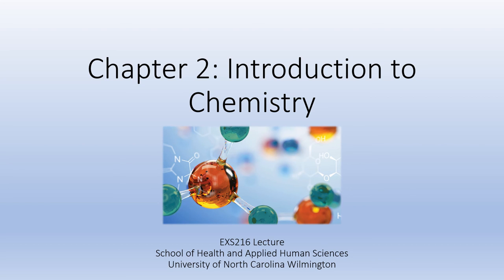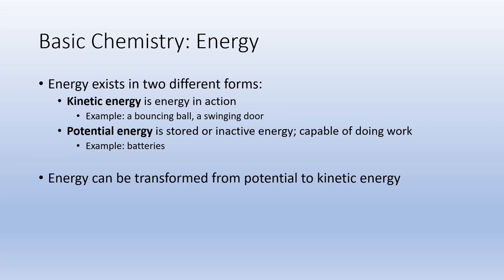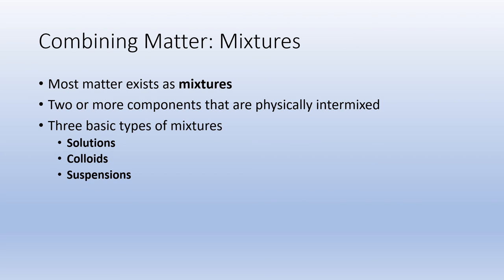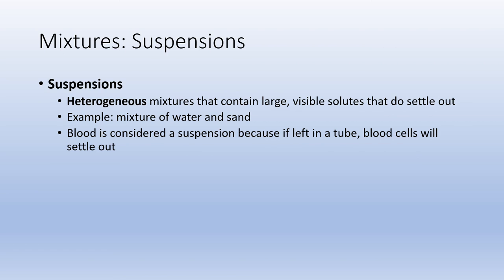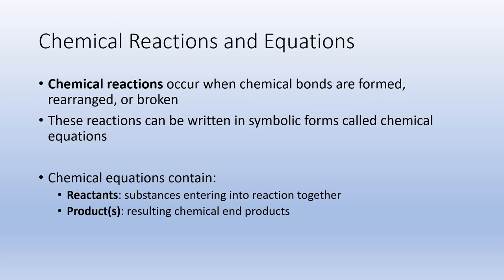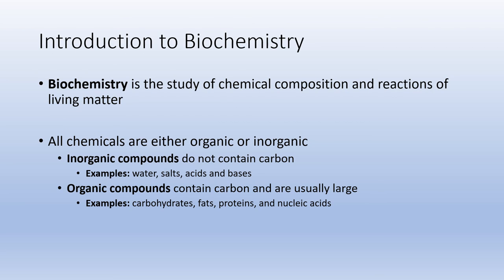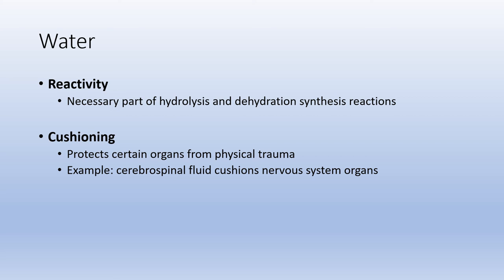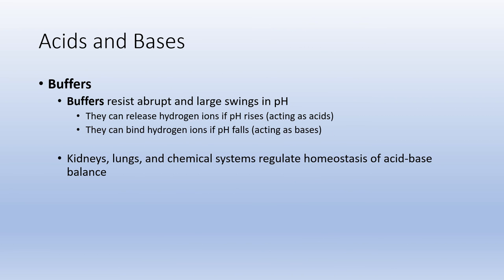EXS 216 Ch 2 Lecture Summer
EXS 216 Chapter 2 Lecture including a brief background of the types of chemical reactions that occur within the Human body.

Created by Melinda Johnson, PhD Candidate
Edited by Alexander McDaniel, DHSc, LAT, ATC